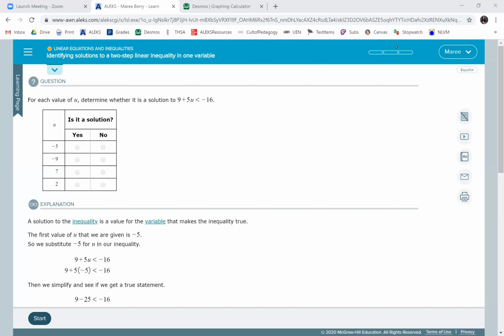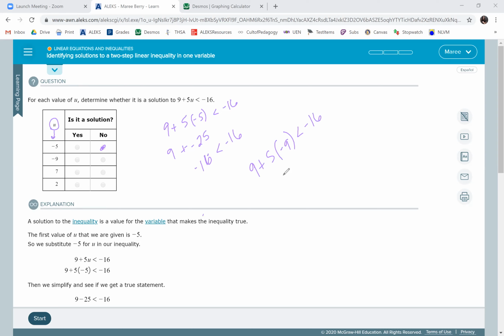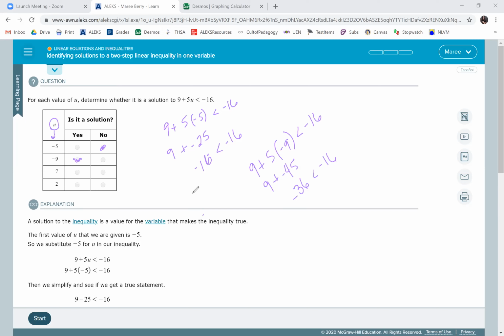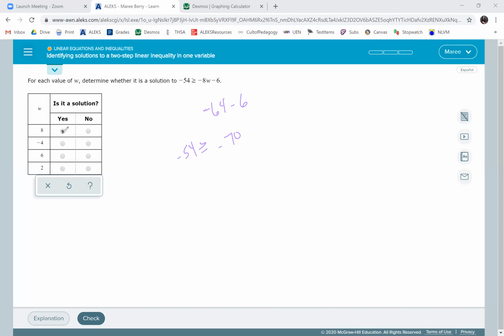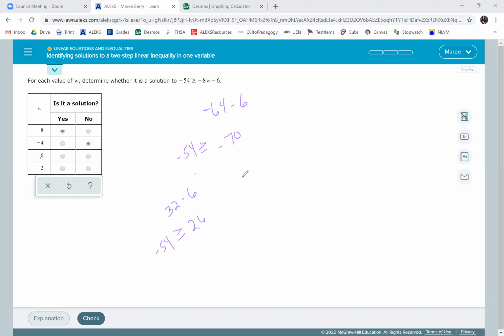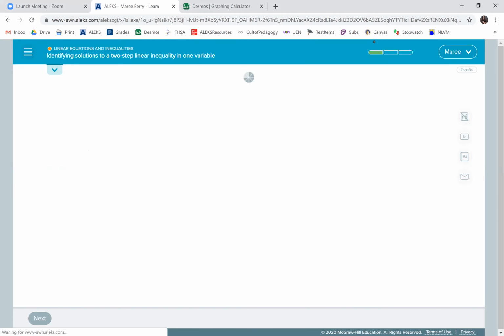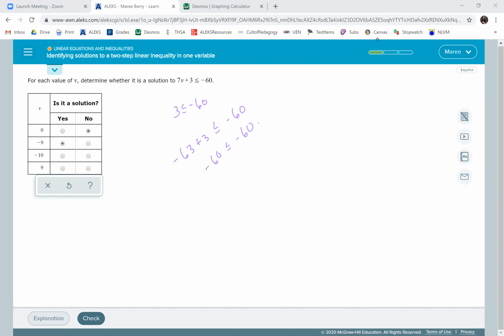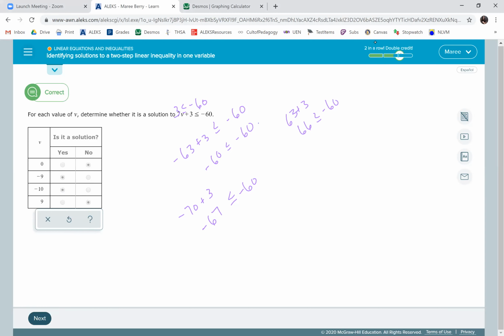Identifying solutions to a two-step linear inequality in one variable